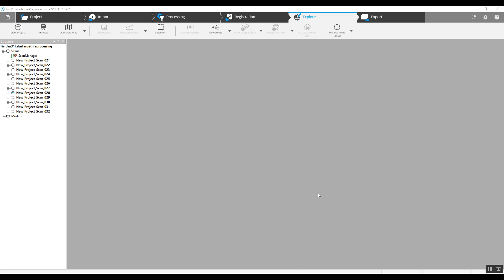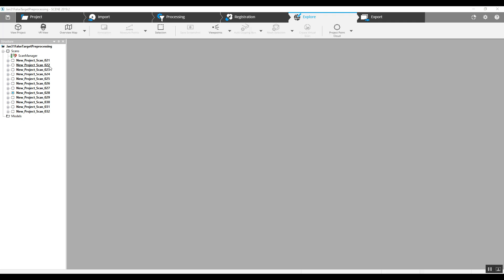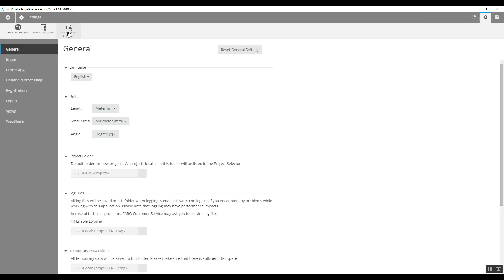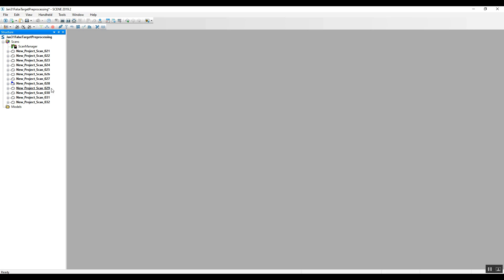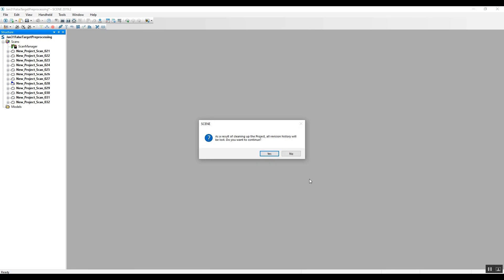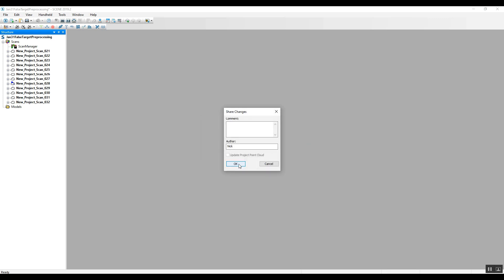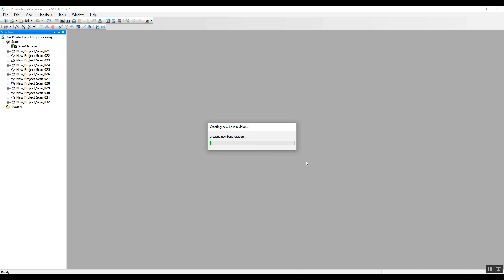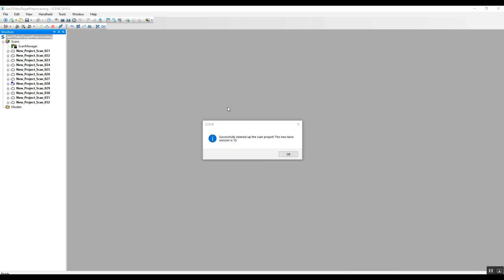Atlantic Laser Scanning Tutorial FARO SCENE Clean and Compress a Point Cloud Before Exporting Recap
This Atlantic Laser Scanning Services Tutorial shows how and why a project should be cleaned and compressed prior to exporting with the FARO SCENE Recap function. The data can then be brought into AutoCAD, Revit etc.